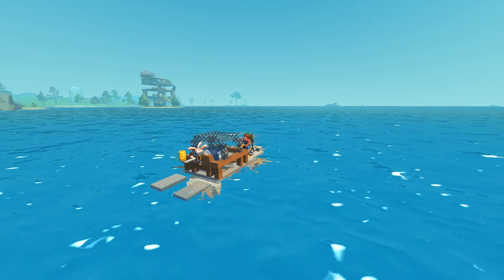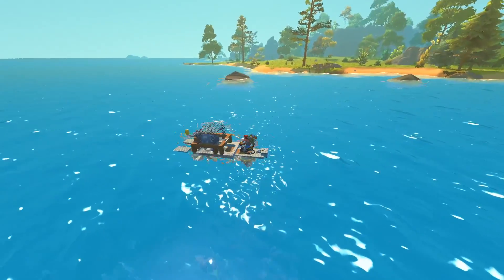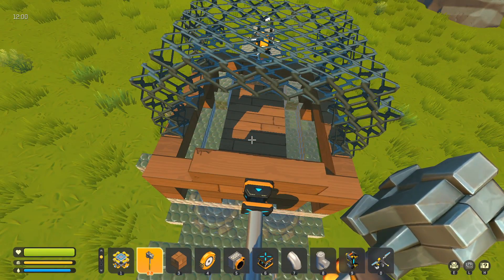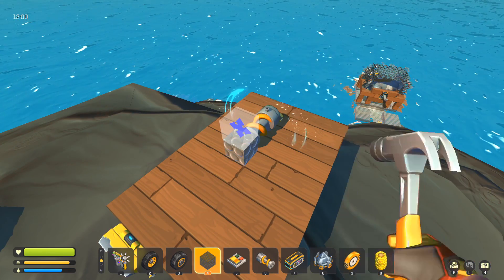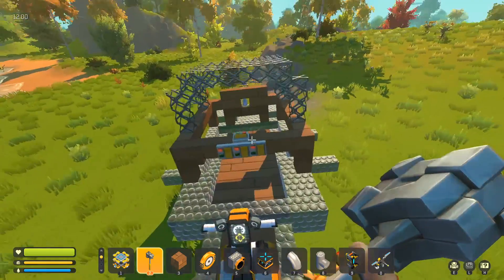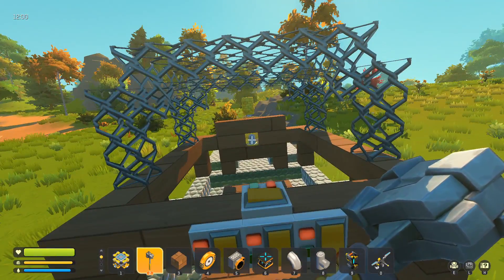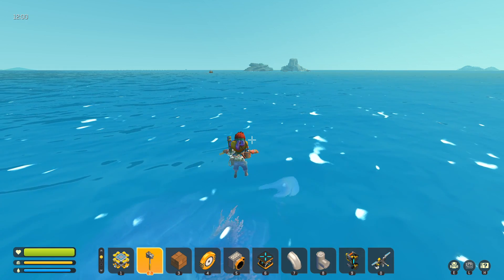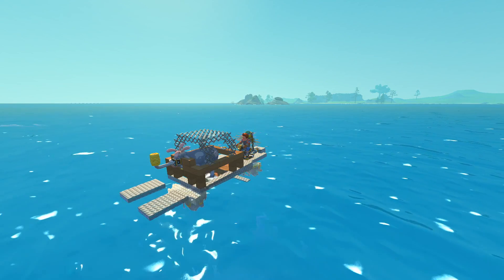Powered Boats! NO FUEL/NO THRUSTERS! Scrap Mechanic Survival!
\/\/\/ arrr! \/\/\/

Get aboard, the ship's about to depart!

All music used in this video is made by Odd Chap!